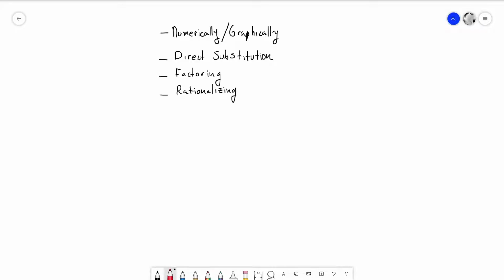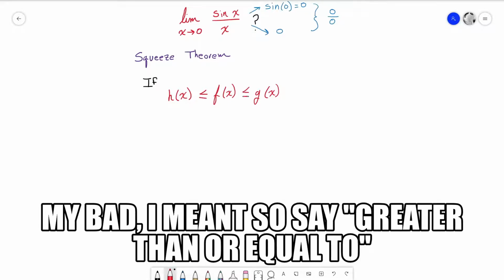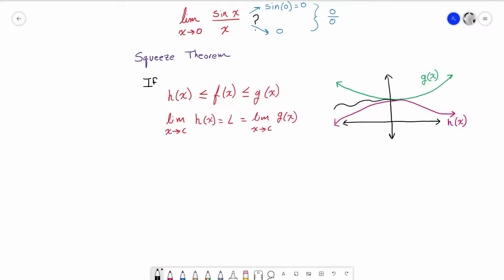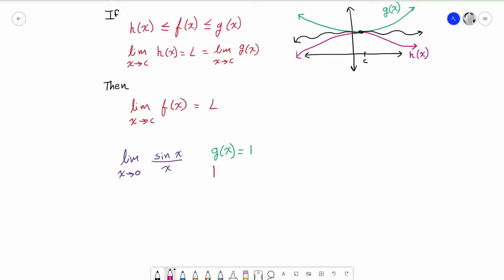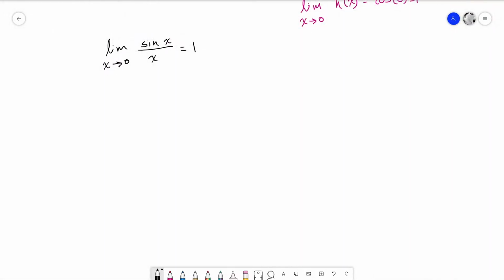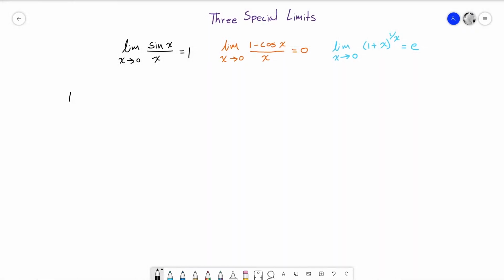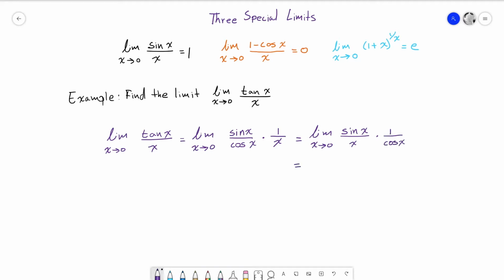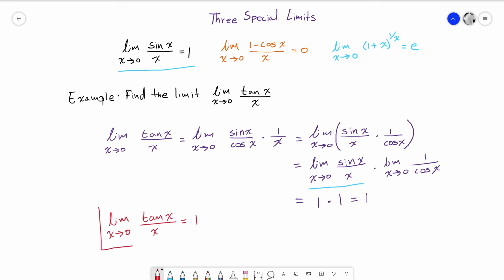Lesson 1.3: Evaluating Limits Analytically (3 of 3 - Squeeze Theorem)